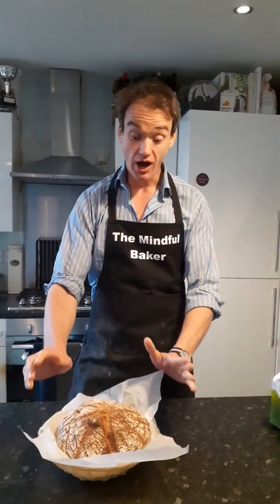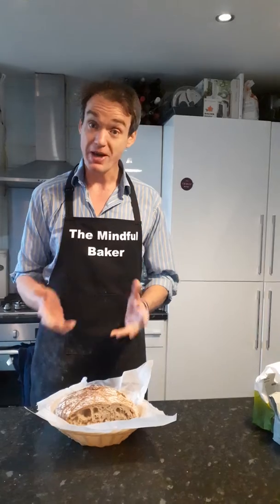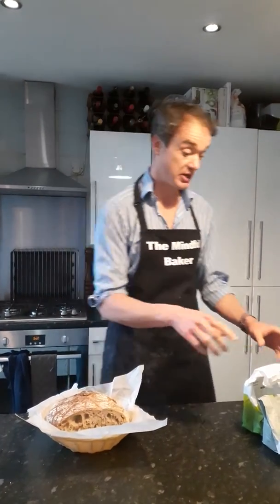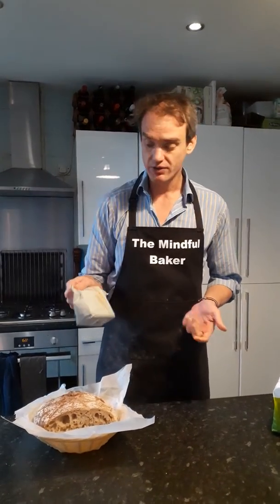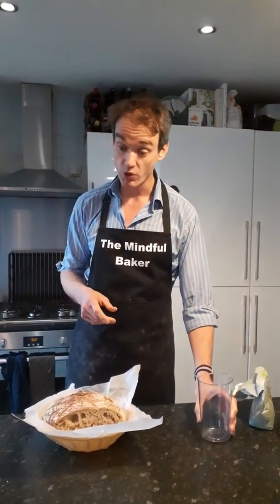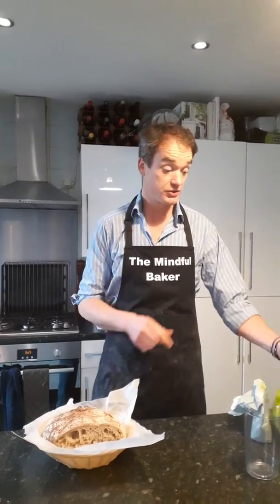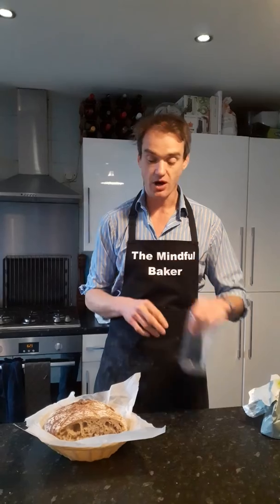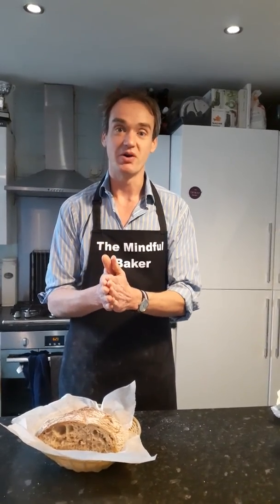Make sourdough in self isolation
Poo poo to the coronavirus, start(er) to bake it away